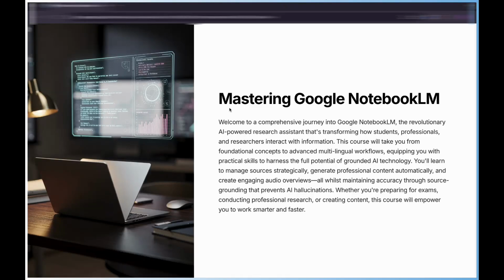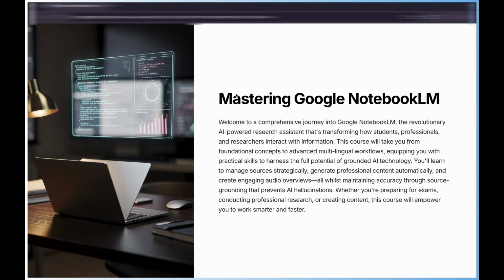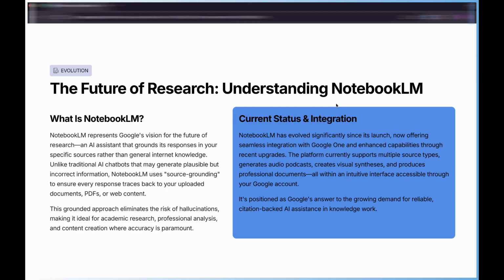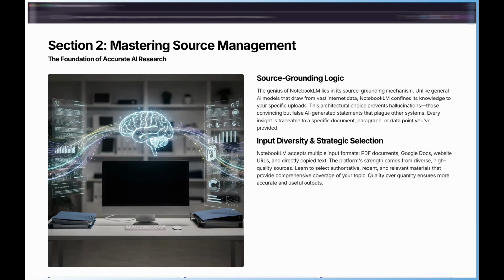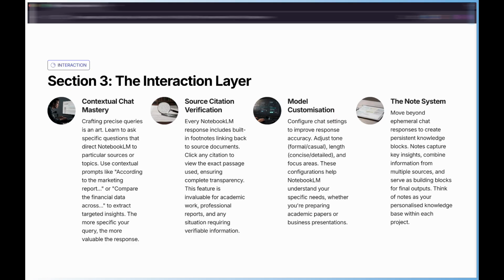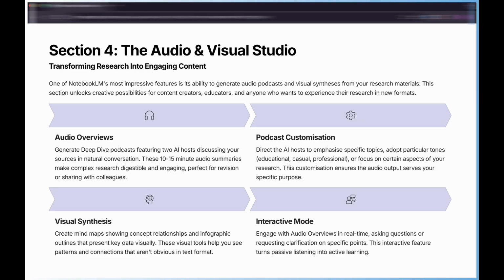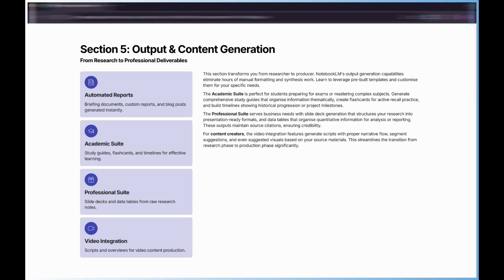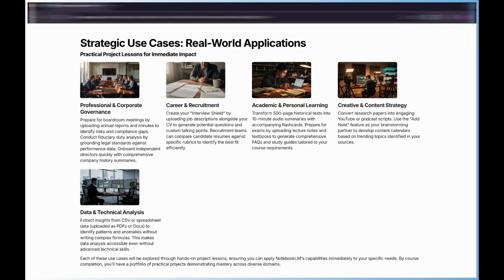Google NotebookLM 2026 – The AI Tool That Will Change How You Work Forever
Welcome to the NotebookLM Master Course 2026! In this video, I'll show you exactly why Google NotebookLM is the most powerful free AI tool available right now — and why millions of students, researchers, and professionals are switching to it.Whether you're a student trying to study smarter, a professional managing complex documents, or a content creator looking to 10x your productivity — NotebookLM is built for you.What you'll learn in this video:

What Google NotebookLM actually is and what makes it different from ChatGPT
Who this course is for and what you'll be able to do by the end
A quick preview of every powerful feature we'll cover
This is your starting point. Don't skip it.Watch the full course free here:
to @techluru for weekly AI tutorials.